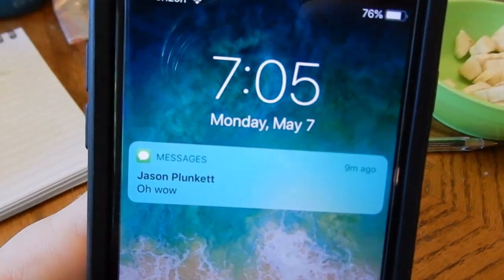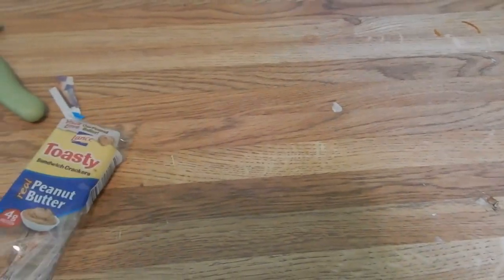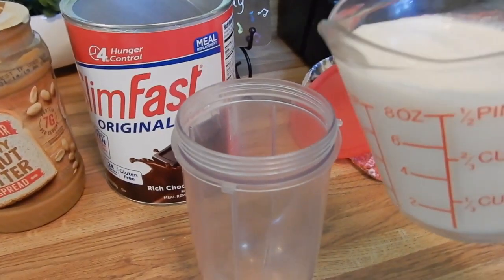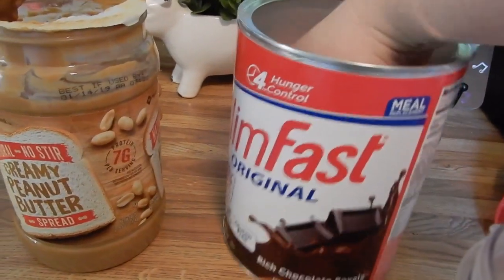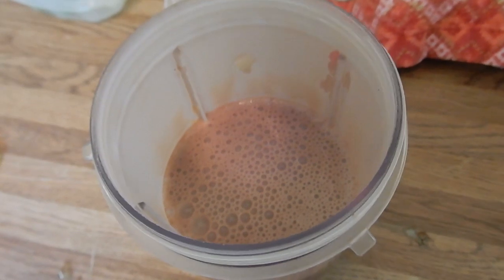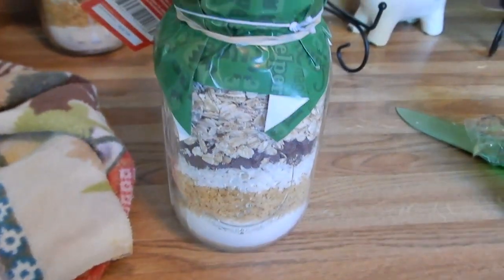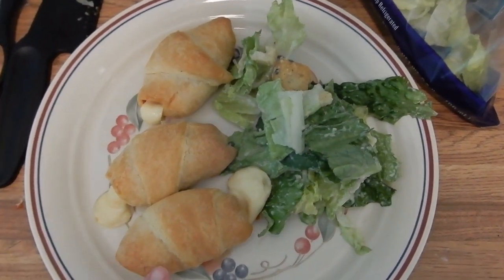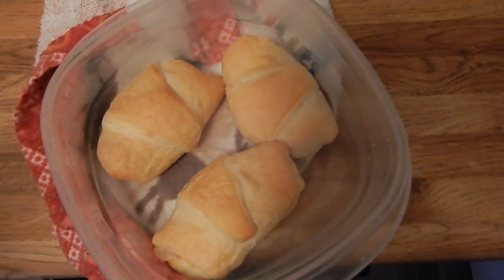What I Eat In A Day | Plus My New Favorite Smoothie | Oh Plunk It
Hey guys! Welcome back. For today's video I am sharing another what I eat in a day video. I am also sharing how I make my favorite new smoothie!! Please remember this is just what I eat and I try to keep life balanced. Some days I eat better than others, but I wasn't going to sensor myself just because I was filming a video. This is honestly what I ate in a day. I hope that you guys enjoy!!

Hi my name is Casey and we are the Oh Plunk It family. I am married to Jason and mom to Matthew and Micahla. We have an angel baby named McKinley in heaven. We are also fur parents to our sweet three dogs Cooper, Tobias and Milo and we have a snake named Jake. We focus our channel mostly on family and lifestyle videos of all kinds, from grocery hauls, to videos about homeschooling and cleaning videos. We hope that you enjoy!